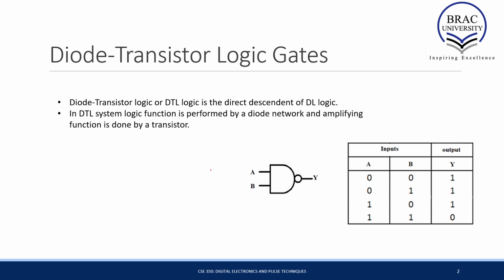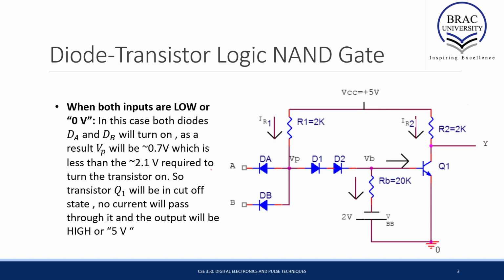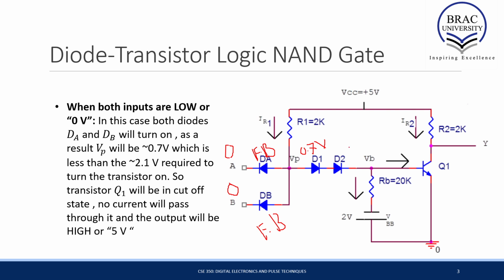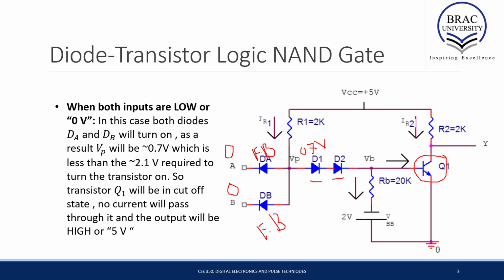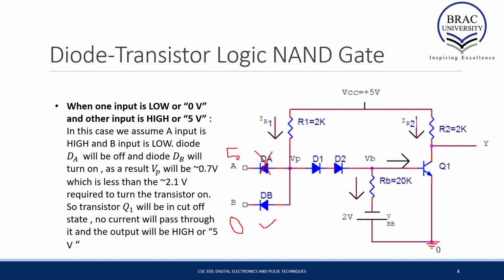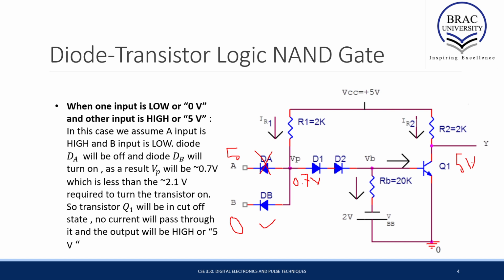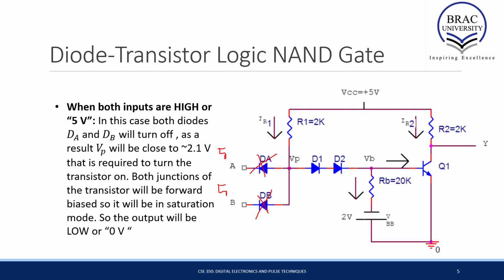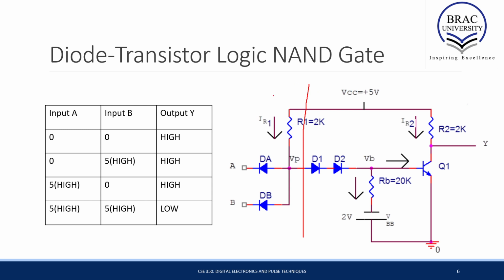CSE 350 Experiment 1 Part 1 : Lecture for lab 2